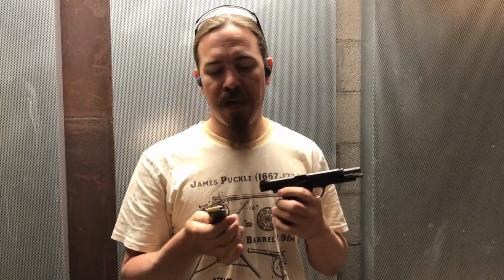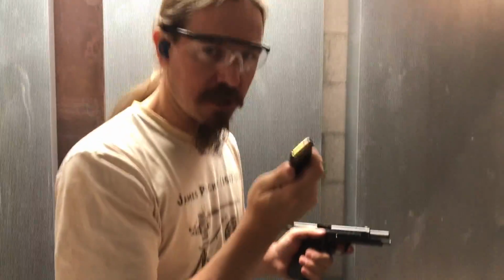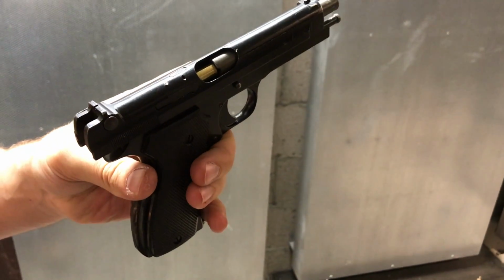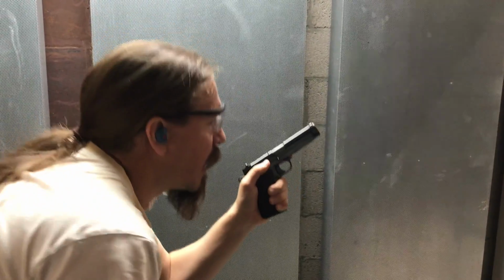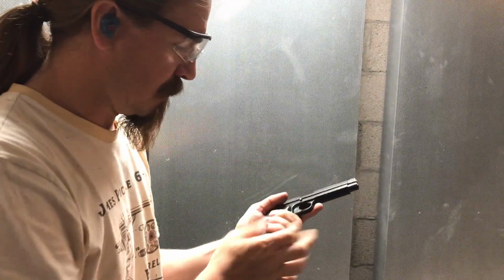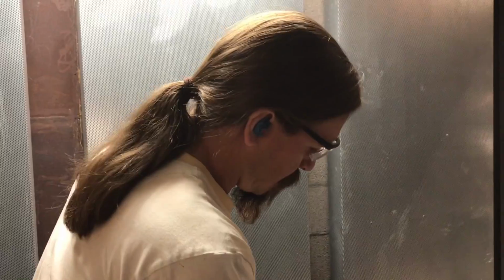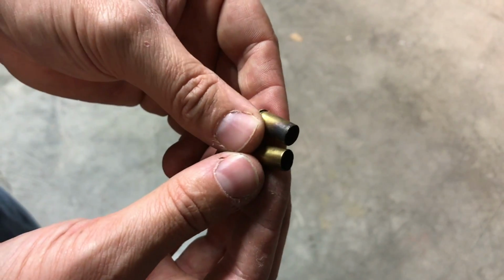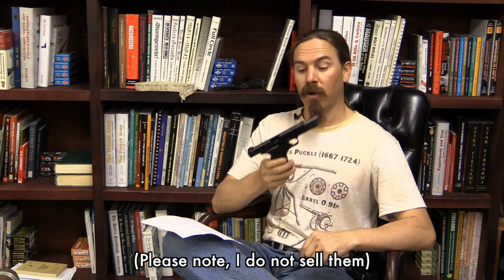Testing 7.65mm French Long Ammo (Reed's and Buffalo Arms)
I am on the search for suitable ammunition for the Mle 1935A and Mle 1935S French pistols, as well as my MAS-38 submachine gun. They are chambered for the 7.65mm French Long cartridge, aka 7.65x20mm, aka .32 French Long. It has never been produced commercially that I am aware of, and surplus French military ammunition is scarce, corrosive, and very unreliable. So that leaves a couple custom ammunition makers to try from.

I did not try anything from Gad's Ammo, as I have had poor experiences trying to order from him in the past.

I did buy a supply of ammo from Buffalo Arms, made with converted .32 S&W Long brass. I also was given some similar ammunition made by Reed's Custom Ammo by a viewer (thanks!). I also had a selection of steel-case French surplus ammo. My results on a chronograph were:

Buffalo Arms (9 shots):
Average velocity at 3 yards - 979fps
Standard deviation - 41 fps.
Conclusion: Underpowered; usually ejected the case but would not chamber a new one. Not recommended.

Reed's Custom (9 shots):
Average velocity at 3 yards - 815fps
Standard deviation - 82 fps. (!)
Conclusion: Significantly underpowered and extremely inconsistent. Never cycled the pistol, and usually failed to eject the empty case. Definitely not recommended.

French surplus:
10 rounds attempted, only one fired. Velocity of that round was 1085fps. Corrosive. Not recommended.

At SHOT Show in January 2018, the Starline booth rep told me that they were planning to start making proper new production 7.65mm French Long brass within the year. My understanding is that converted .32 S&W brass has a tendency to split case heads when loaded to original spec, so getting new production brass from Starline will be the key to anyone being able to make workable ammo for these pistols (both at home and commercially).